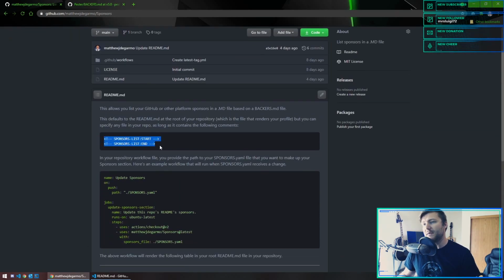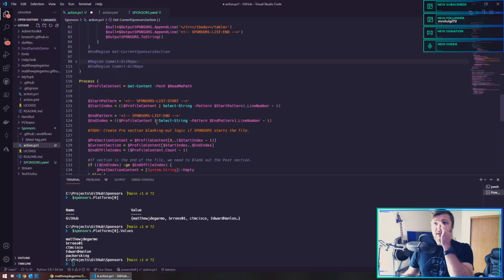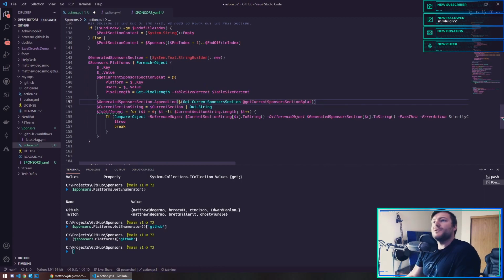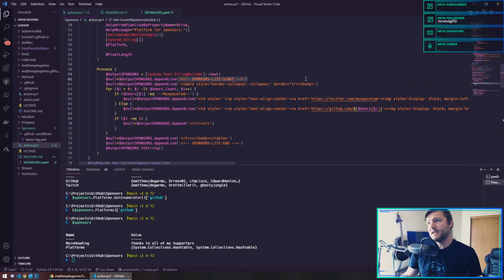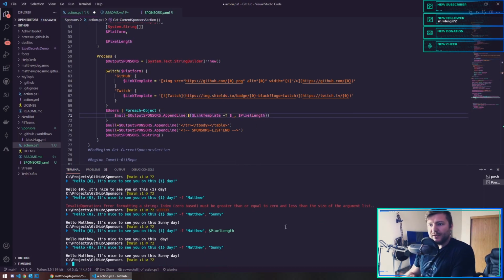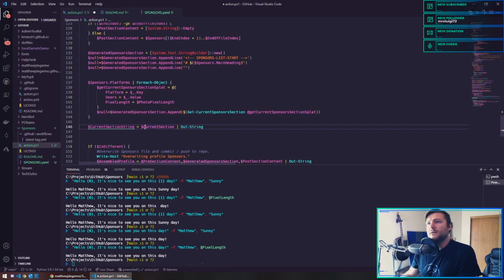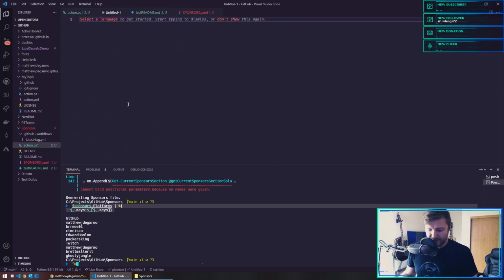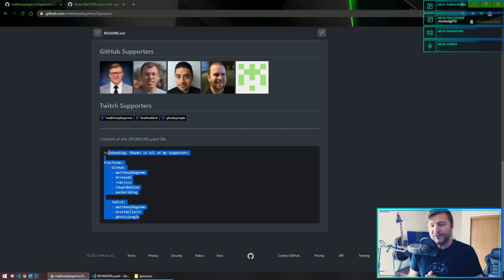PowerShell: Creating a Sponsors GitHub Action!